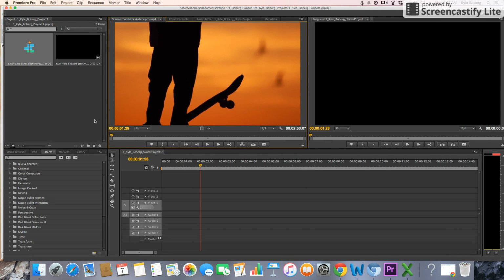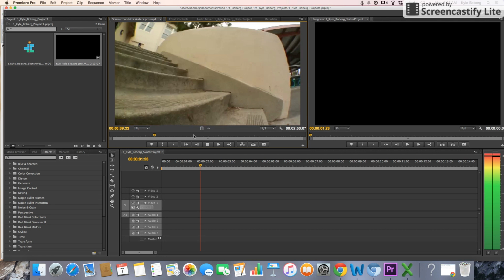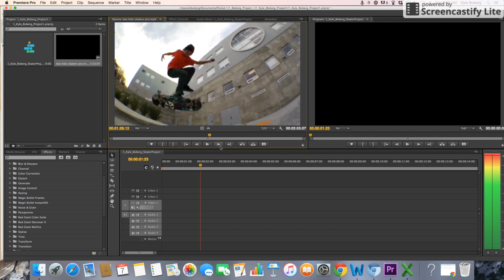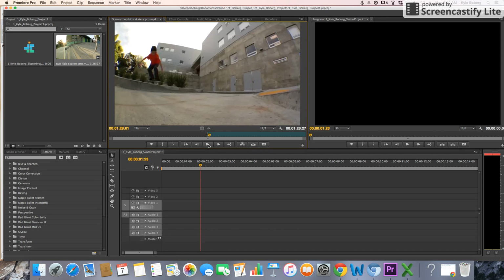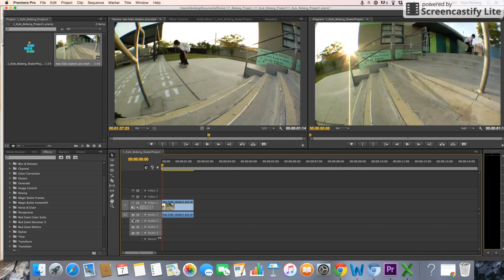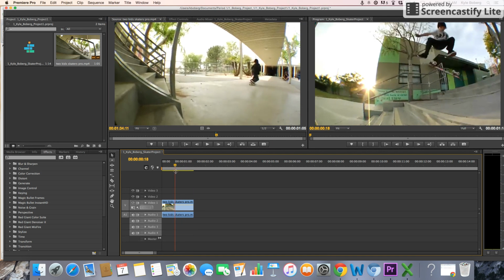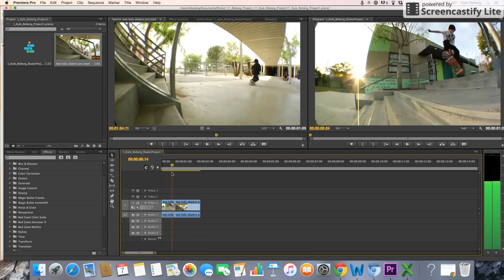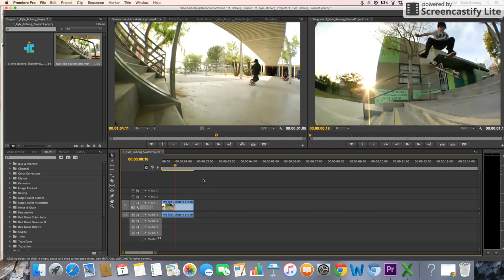Manvel A/V Editing: Video 4: Basic Shortcuts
We will learn shortcuts like...
     -Rewind (J)
     -Stop (Space Bar, K)
     -Fast Forward (L)
     -Set In Point (I)
     -Set Out Point (O)
     -Insert (,)
     -Overwrite (.)